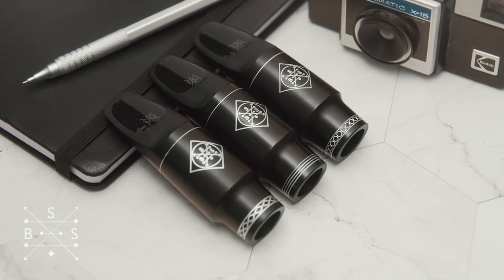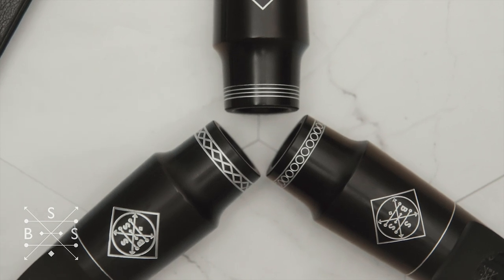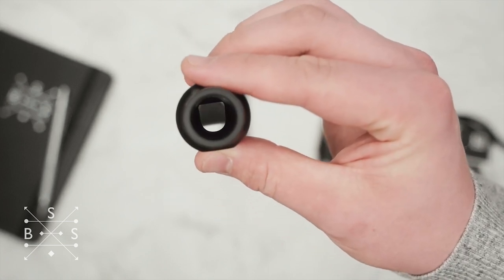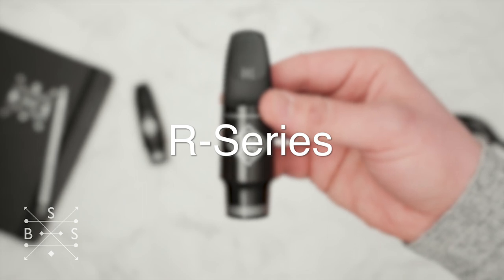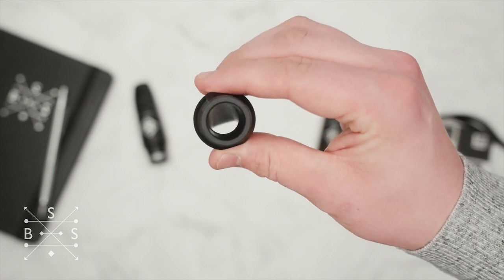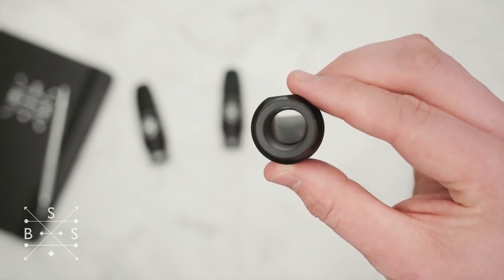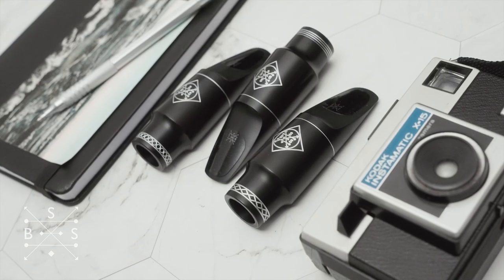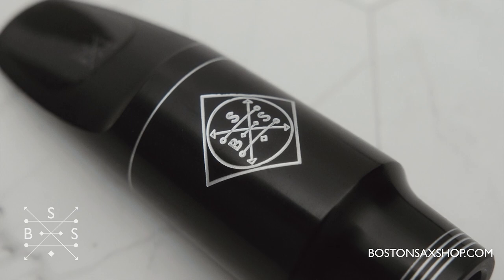Watch this before you buy a Boston Sax Shop Tenor Mouthpiece!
00:00 Concept behind BSS
00:56 S-Series
01:13 S-Series Playtest by Lucas Pino
01:55 R-Series
02:16 R-Series Playtest by Dayna Stephens
02:55 E-Series
03:13 E-Series Playtest by Joel Frahm
03:47 Where can I hear more?